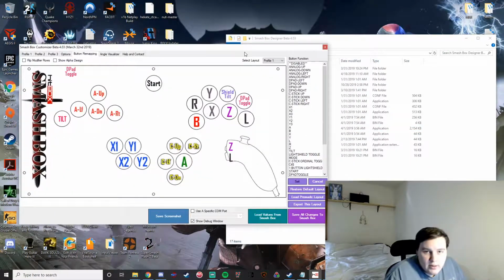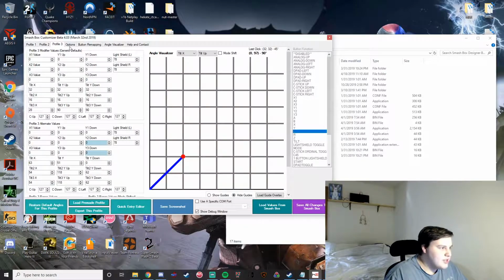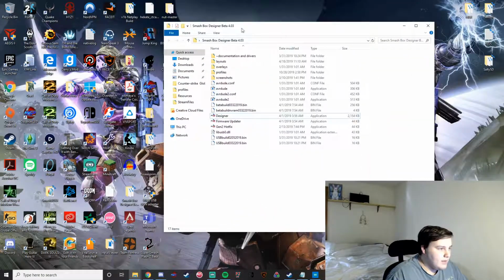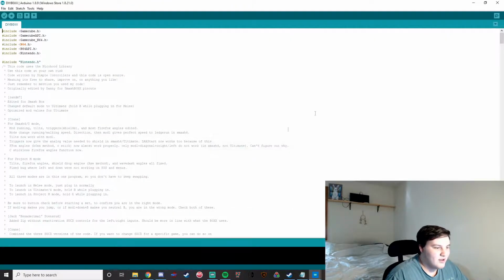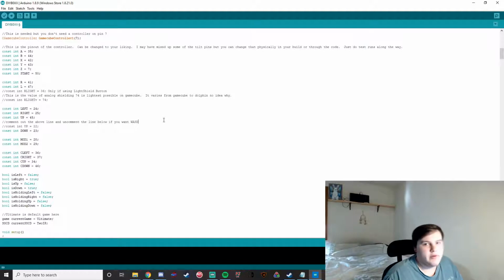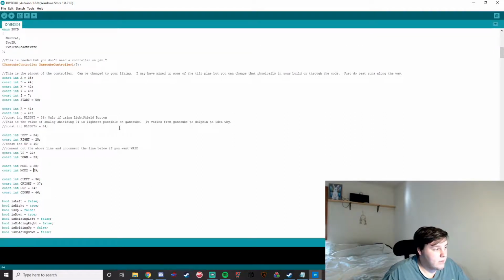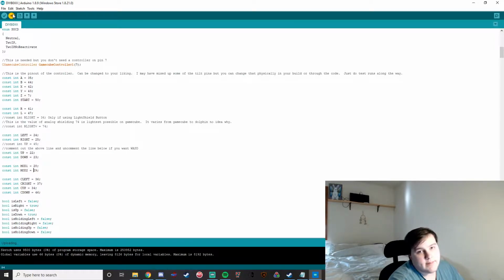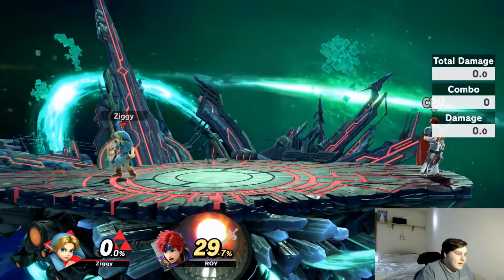SmashB0XX - How to turn your Smashbox into a B0XX (Check Pinned)